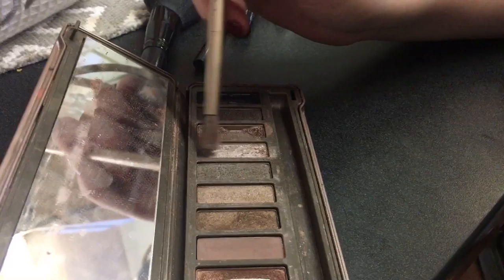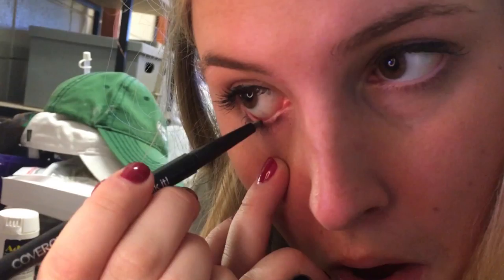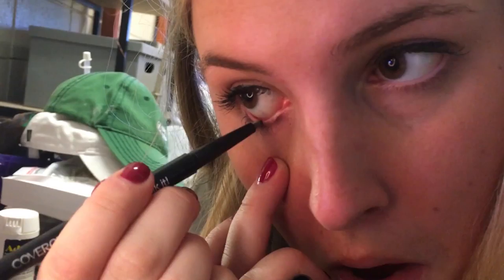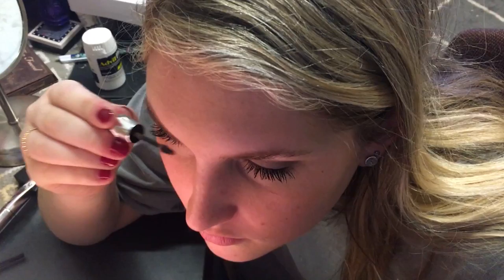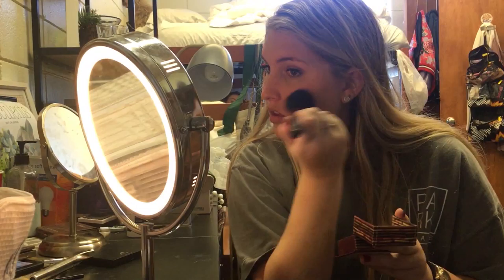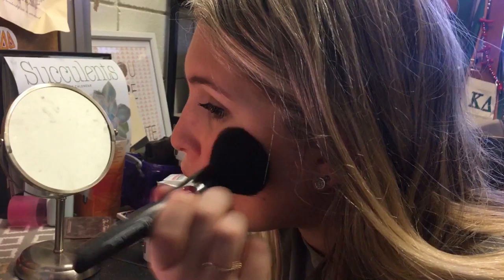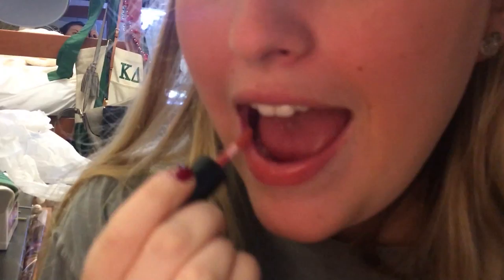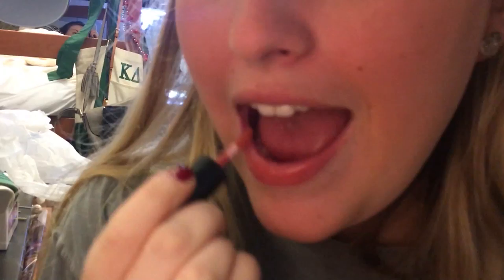How To Do Your Makeup